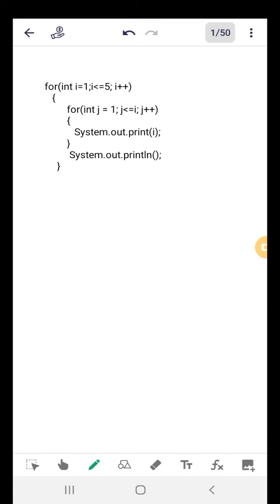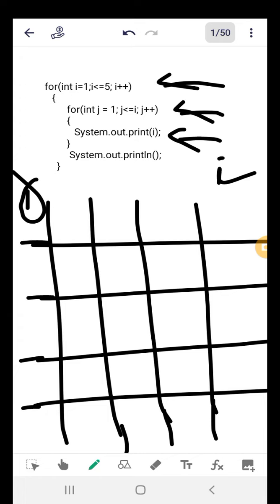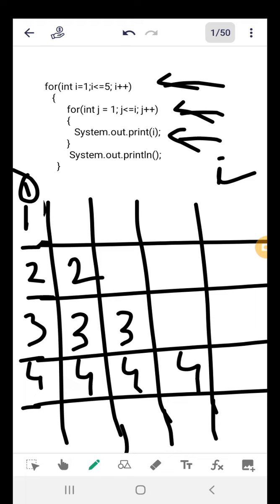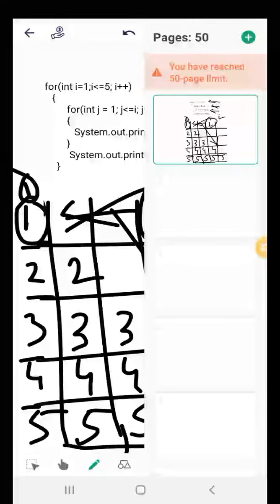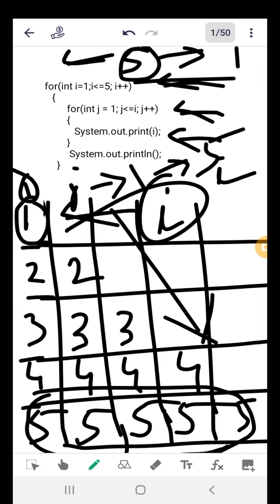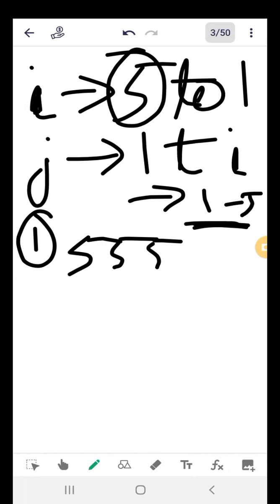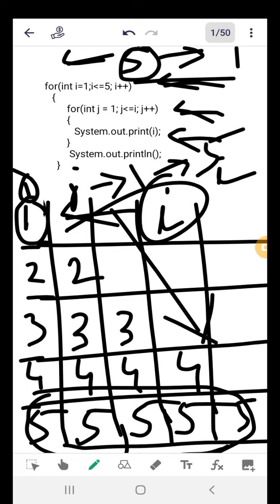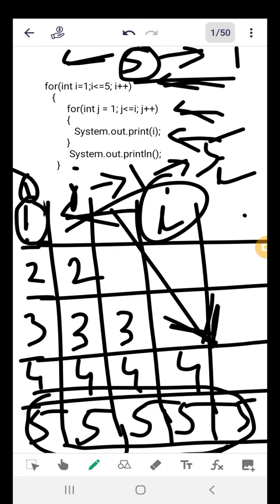Java program || Patterns part 2 || Nested for loop || Classes 9-10 || ICSE students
Hope you all got the basic idea about Pattern programs 👍

Stay safe 🙏❤